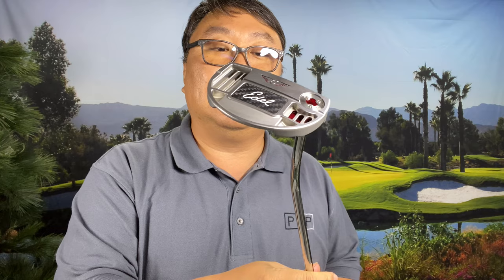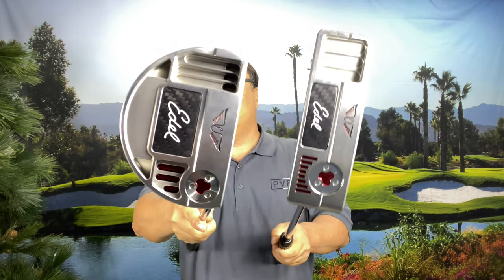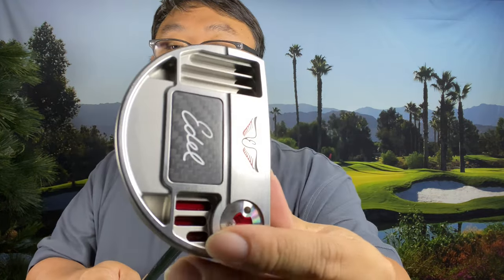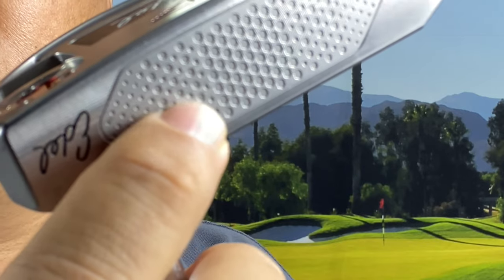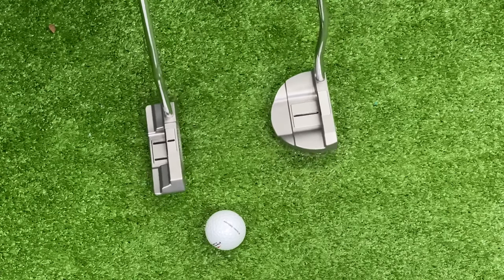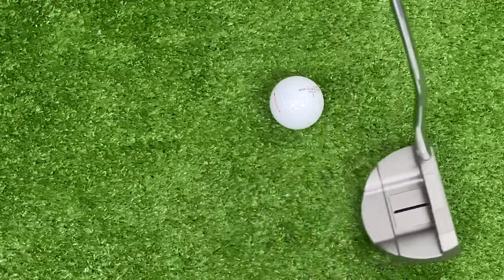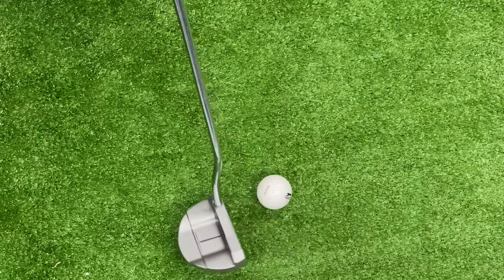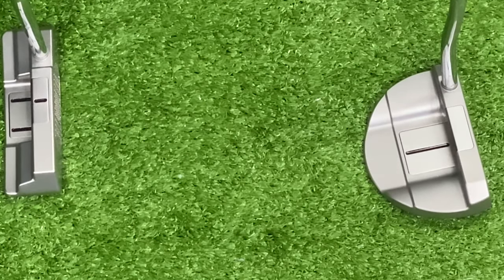The Good & Bad - Edel EAS 5.0 Torque Balanced Putter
EAS 5.0 PUTTER

The latest innovation in Torque Balanced Technology here! Now with more head weight options to optimize your speed control, and interchangeable alignment options to dial in your aim.

The EAS 5.0 head shape is designed as a true mallet shape that shifts your focus forward and help left aimers aim to the right. The interchangeable alignment plates help these focus patterns. Lines on the top help you focus forward and move your aim to the right; while lines on the bottom move your focus backwards and aim more left.

EAS MODEL 5.0
The revolutionary Torque Balanced technology from Edel Golf significantly reduces the negative effects of torque, promoting a smoother and more consistent motion and allowing the putter head a greater opportunity to return to square at impact. Torque Balanced technology strategically removes weight from the toe of the putter, creating a “toe- up” balance point versus traditional toe-down or face balanced putters. With an optimally weighted design, the Torque Balanced putter is less susceptible to the forces of torque during the putting stroke. The Torque Balanced technology is contained completely within the sole of the club, allowing the putter to maintain a sleek and traditional look at address.

We strive to innovate and develop ground-breaking products that shift the thinking of the golf equipment industry. Our extensive club design and engineering expertise allows Edel Golf to continually push the envelope of equipment technology and fitting processes.
"MY GOAL IN LIFE IS TO BE KNOWN AS SOMEONE WHO GAVE BACK TO THE GAME OF GOLF”-DAVID EDEL

We pride ourselves on the development of our fitting systems to find you the perfect fitted golf clubs. Constantly innovating our process and continuing to educate our Certified Fitters allows us to trust that we are making you clubs that will stay in your bag for seasons to come. Find one near you and become a scoring leader. Expedition Money LLC